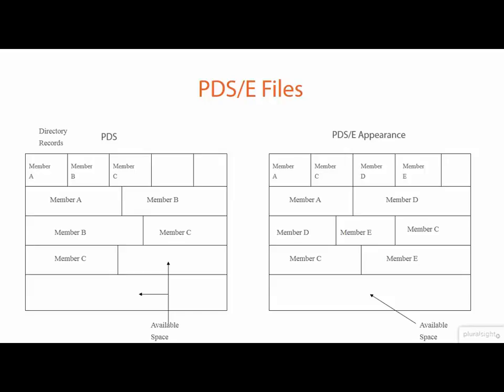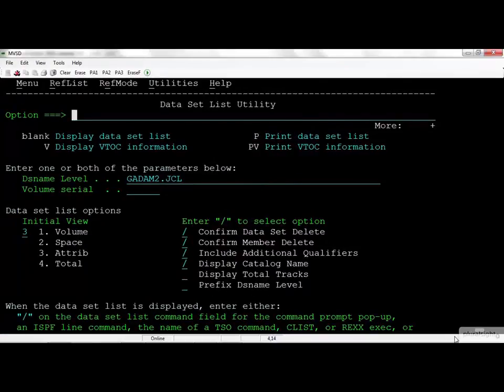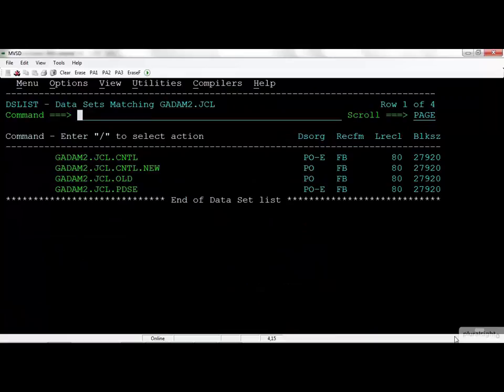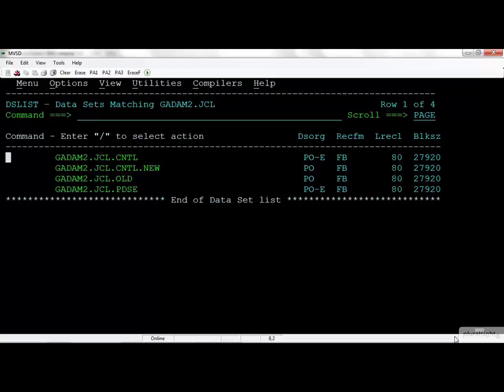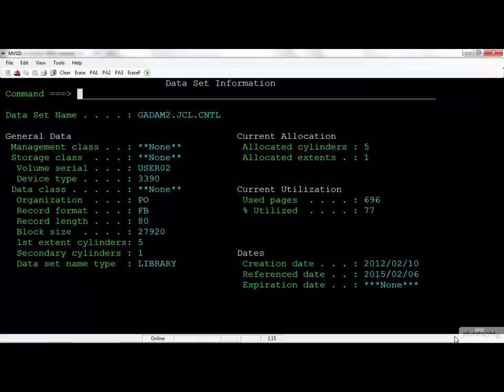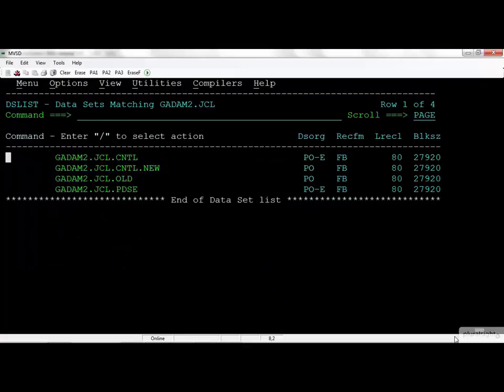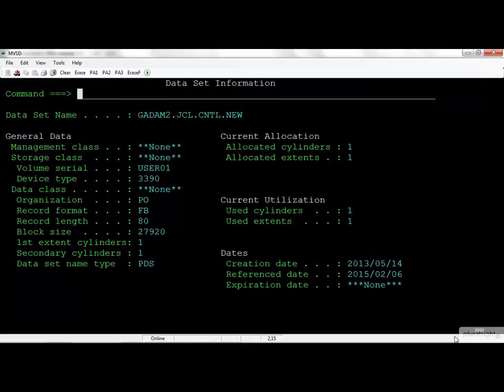05 05 PDSE